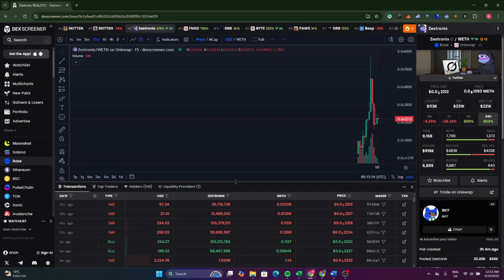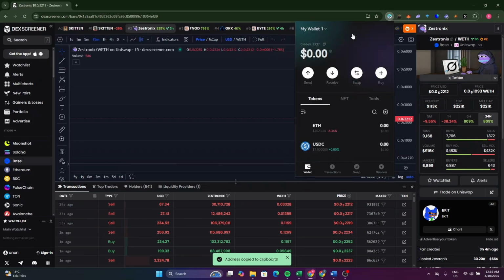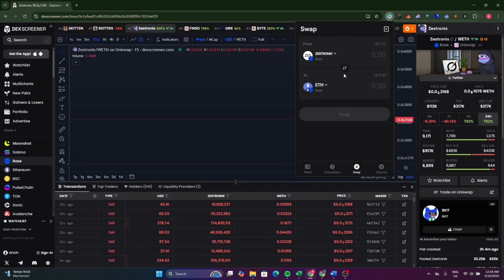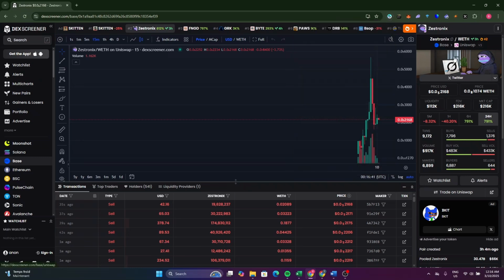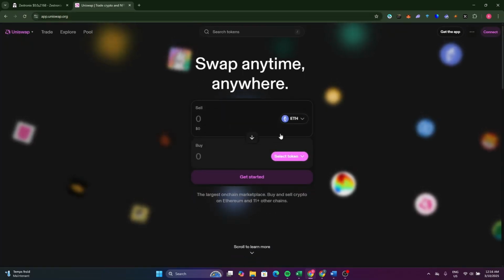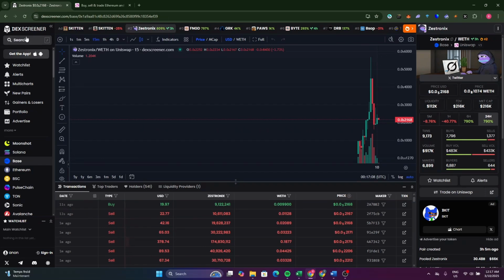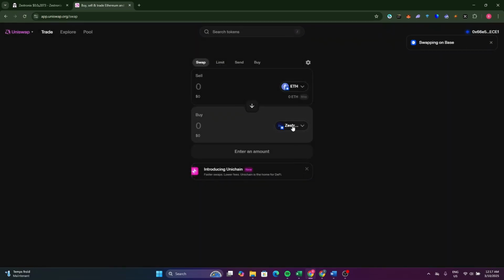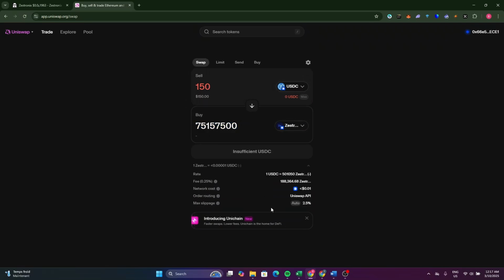How To BUY $Zestronix – Zestronix TOKEN CRYPTO COIN IN 60 SECONDS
Learn How To BUY $Zestronix – Zestronix TOKEN CRYPTO COIN  . This video will cover everything that you need to know and help you solve your problem quickly.
Stay till the end of the video to find out How To BUY $Zestronix – Zestronix TOKEN CRYPTO COIN .

Did you learn How To BUY $Zestronix – Zestronix TOKEN CRYPTO COIN  ?

Do you want to see another video about How To BUY $Zestronix – Zestronix TOKEN CRYPTO COIN  ?

Did you enjoy How To BUY $Zestronix – Zestronix TOKEN CRYPTO COIN  ?